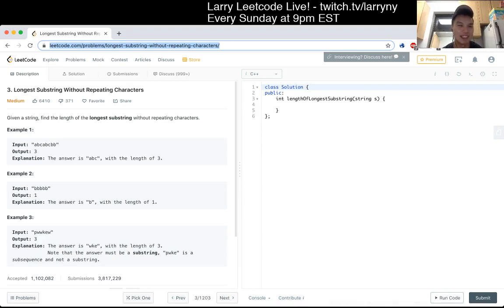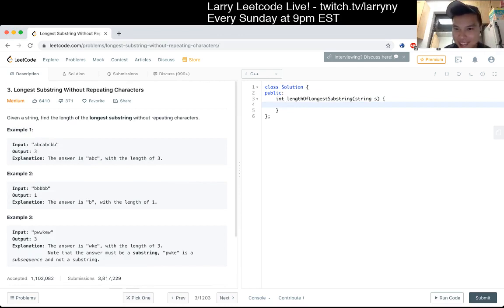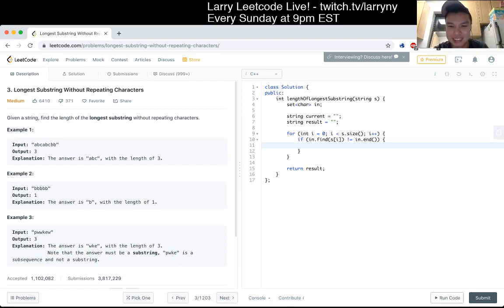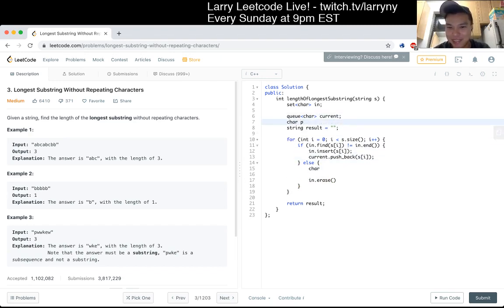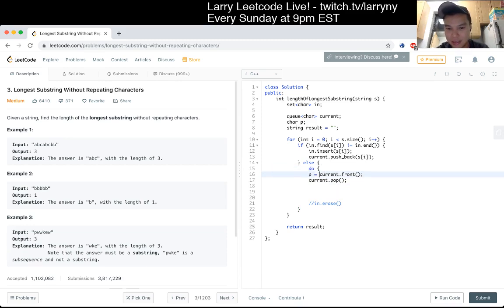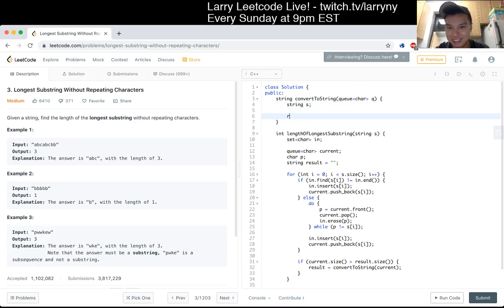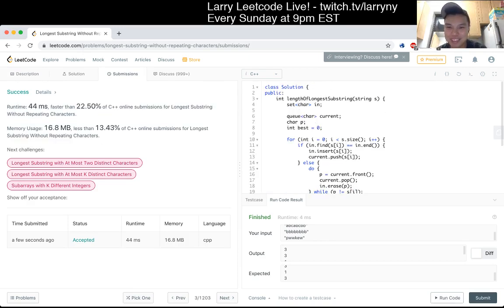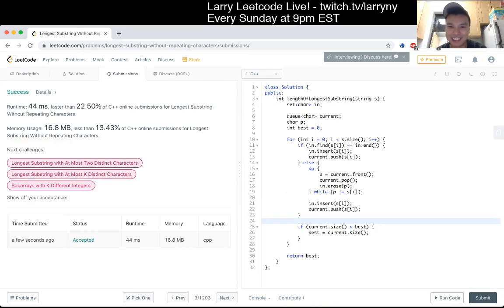3. Longest Substring Without Repeating Characters (Leetcode Medium)